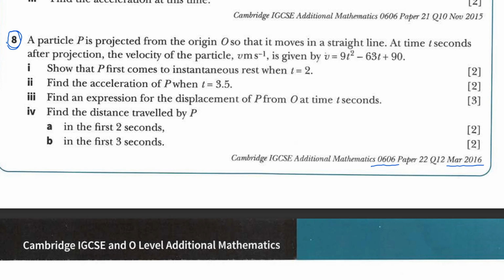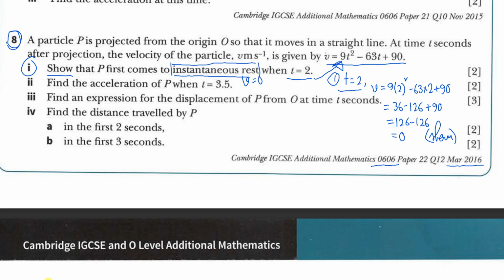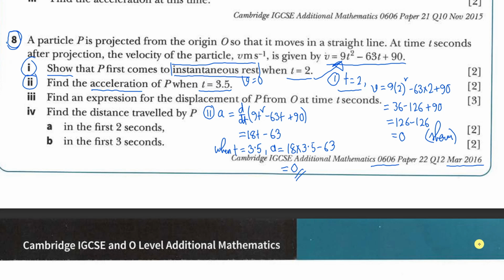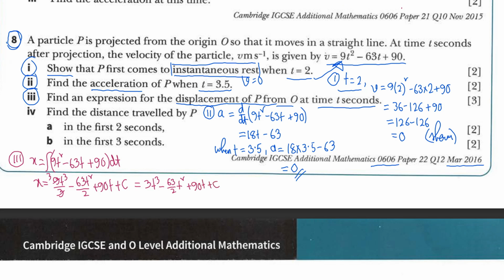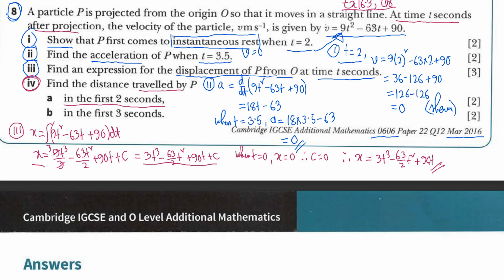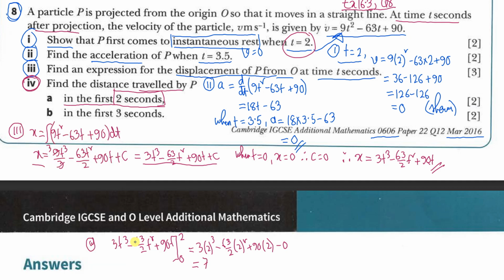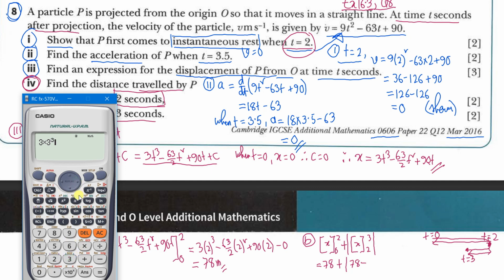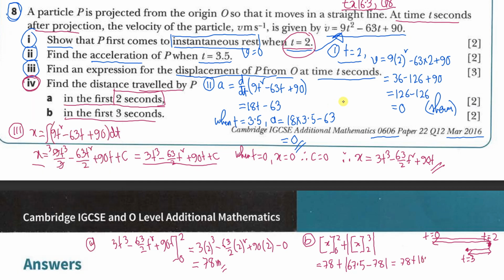Kinematics, Cambridge IGCSE and O Level Add Math Book, Exercise 16.3, Q8